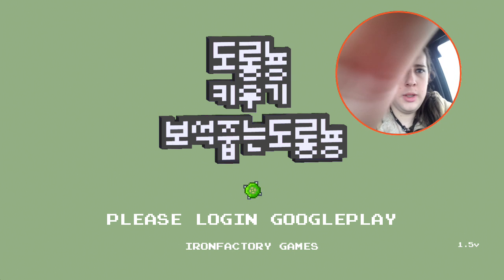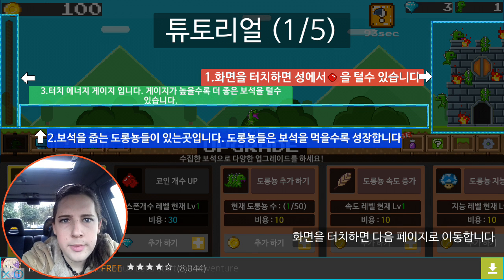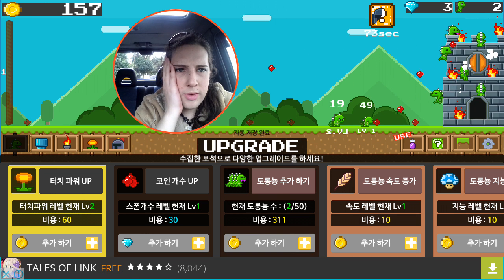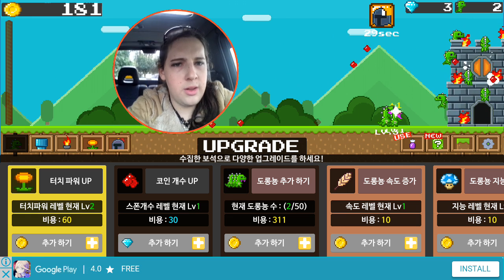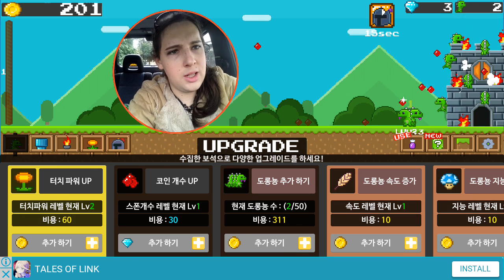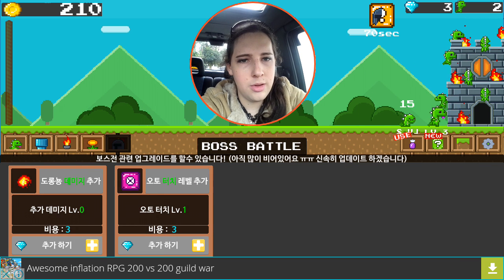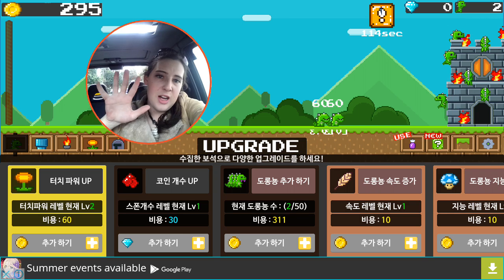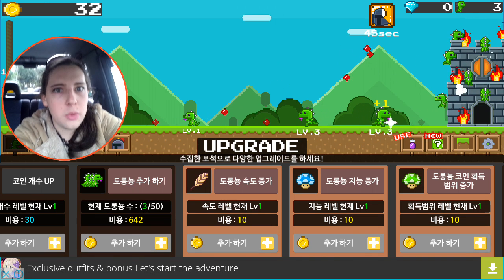CCW: Raising Salamanders: Jewelry Pickers ( 도롱뇽 키우기 :: 보석 줍는... )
Watch as HeadCasey tries raise some Dinosaurs.